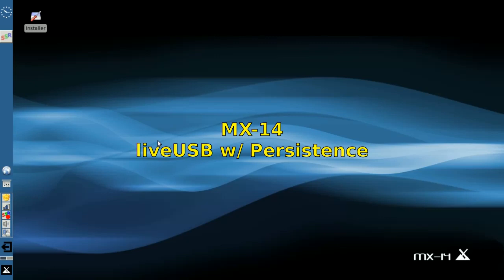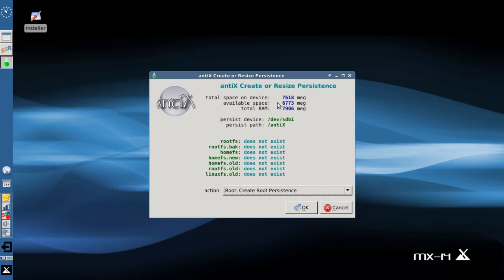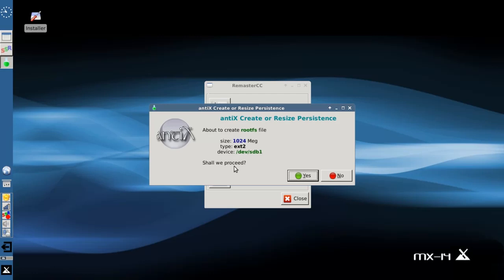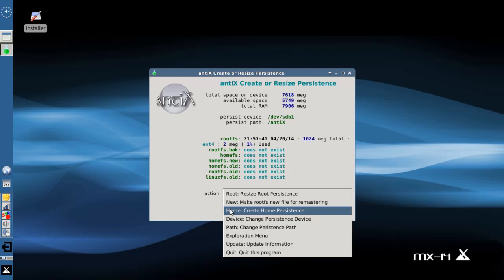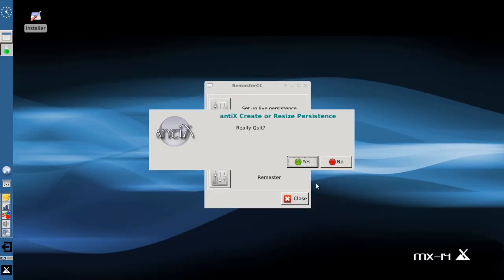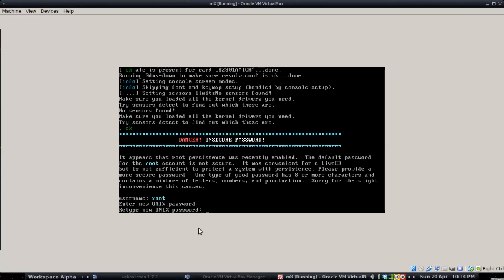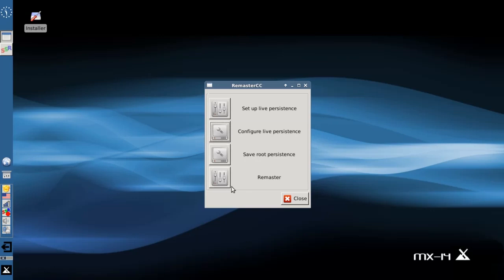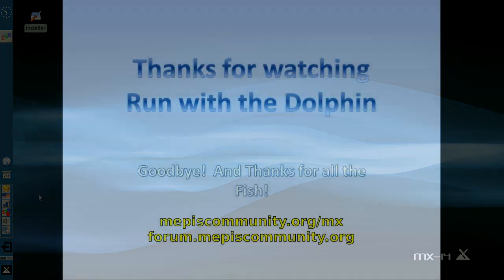MX-14 - liveUSB with Persistence - put a system in your pocket!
Using the MX and/or antiX remasterCC app to create persistence files on our liveUSB.

I used unetbootin to make my initial liveUSB.

d.o.